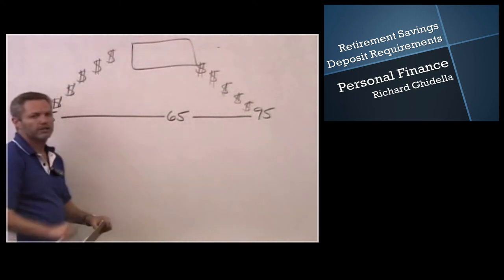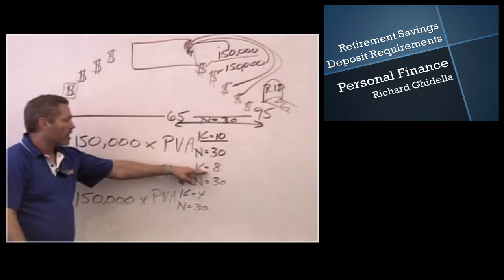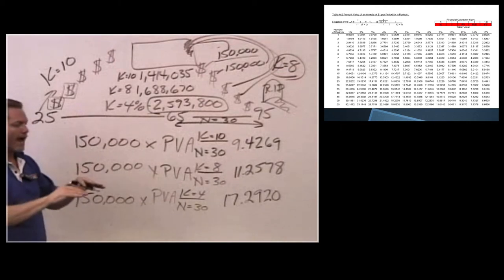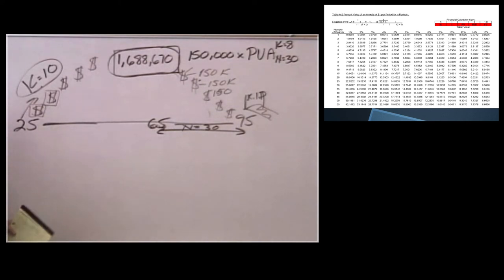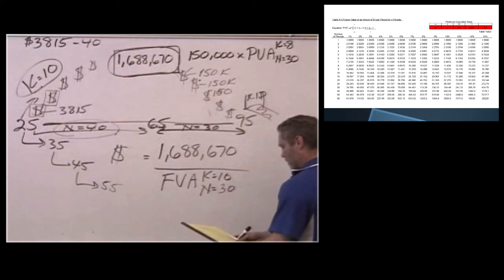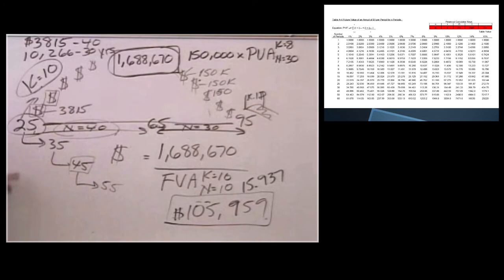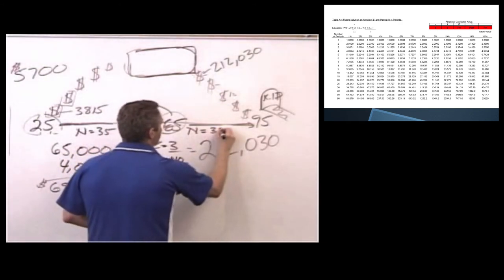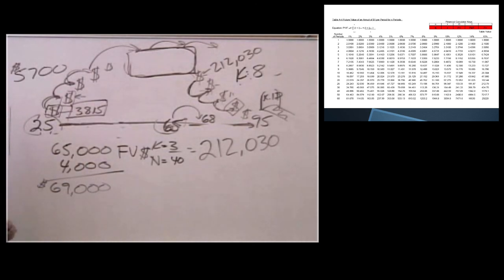Lecture 31-Retirement Savings Deposit Requirements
Rich Ghidella reviews how to calculate our Retirement Savings Deposit Requirements in this second video.